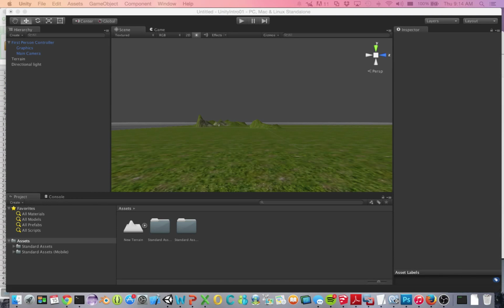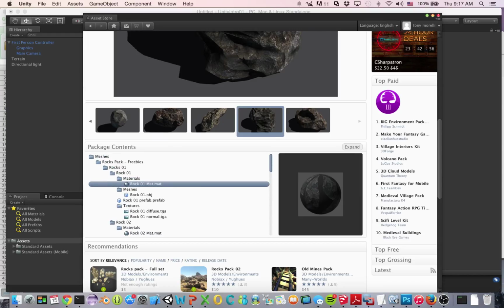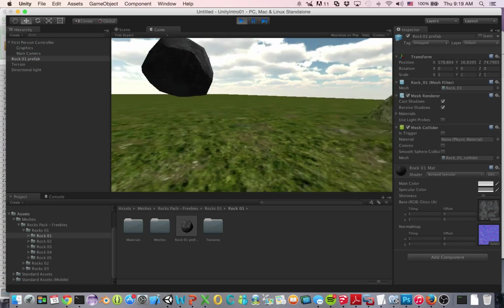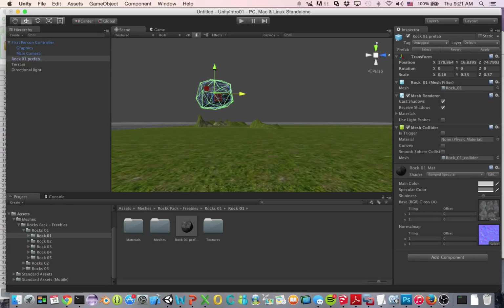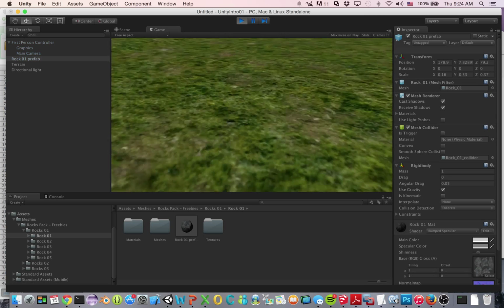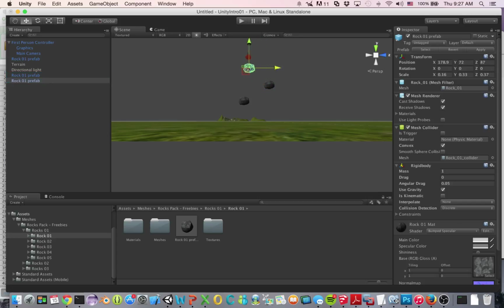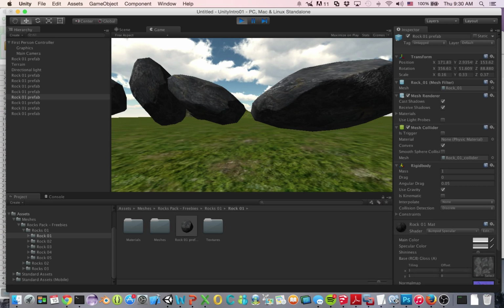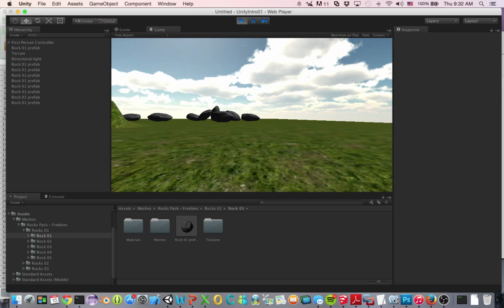Unity 3D - Part 2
Unity 3D - Importing from the asset store, Adding Rigidbodies, Building for Websites